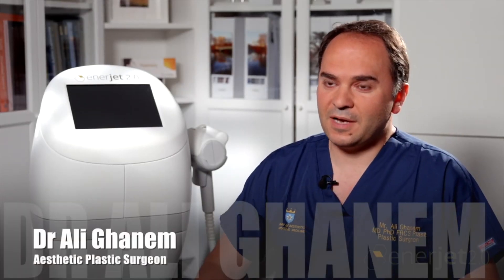Dr Ali Ghanem | EnerJet 2.0 | Scar Regeneration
EnerJet 2.0 uses kinetic energy to deliver healing agents, like Hyaluronic Acid, into the deeper layers of the skin. This activates skin's natural healing process. Healing agents spread all over skin, enhancing collagen production and cell renewal. The treatment leaves your skin smoother, plumper, and firmer.

EnerJet uses Jet Volumetric Remodeling (JVR) technology – a high-pressure jet technology to laterally introduce healing agents deep into the dermal layer of the skin for a wide range of aesthetic indications. This single, innovative, non-thermal and non-surgical solution is suitable for all skin types and all areas of the body.

EnerJet solutions are proven to deliver superior, immediate and long-lasting clinical results.

Ali Ghanem is a multi-award-winning Consultant Aesthetic and Plastic Surgeon, and leading authority in the field of regenerative medicine. He is a Fellow of the Royal College of Surgeons of England (FRCS Plast), is on the General Medical Council specialist register in plastic surgery and is a full member of the United Kingdom Association of Aesthetic Plastic Surgeons.He also serves as Visiting Professor of Aesthetic Medicine at Ulster University College of Medicine and Dentistry. Mr Ghanem's clinical practice is dedicated to aesthetic plastic surgery. His reconstructive work is focused on treating children and adults with complex deformities in low and middle income countries and war zones for various charities and organisations.